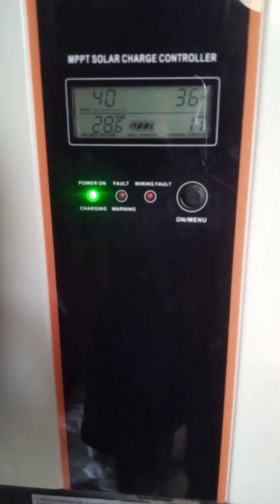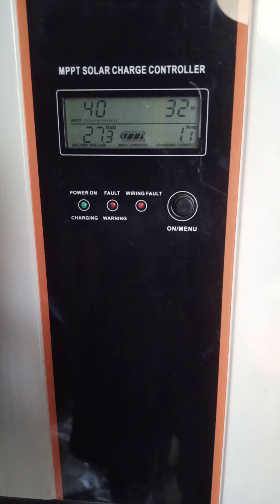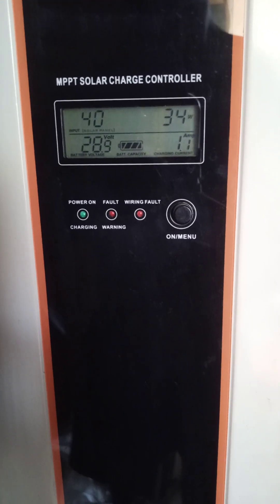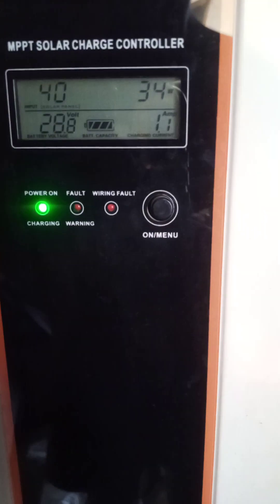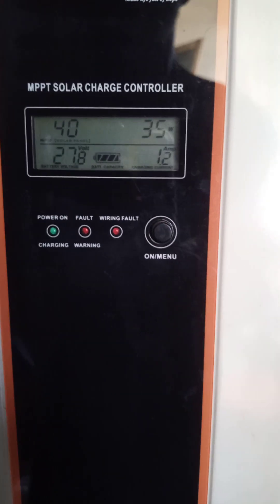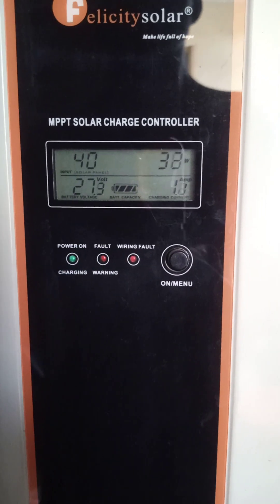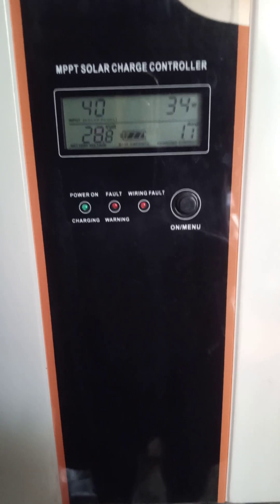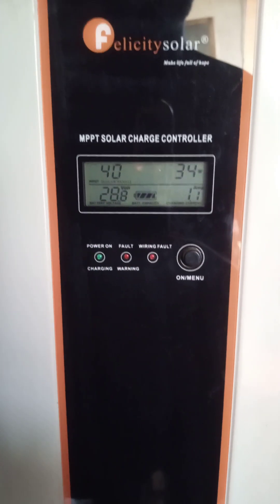Save cost of Fueling generator by running on a solar inverter as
ONE MONTH SAVINGS ON GENERATOR FUELING, USING MY SOLAR INVERTER

Its about 30 days since the upgrade of my solar inverter system from Gel batteries to Lithium (Lifepo4) batteries

Today is 17/11/2024 and the following prices as of now are:
Cost of PMS (Petrol) = N1,025 (@ NNPC)
Cost of LPG (Cooking Gas) = N1400/ Kg

In between Oct 12th and Nov 12th 2024, we had about 12 days of power outage in the evening (6pm - 12pm) where the inverter was used.

CALCULATION
This fuel savings calculation was done on grounds of only considering the power usage in the evening between 6:00pm and 12:00 midnigth
Number of days with outage = 12
Number of hours for each day = 6
Total number of hours =  12 X 6 = 72
Cost of running gen using petrol = N1025/ hr == 0.6 usd/ hr
Cost of running gen using LPG = N1400/2hrs = 700naira/ hr == 0.4 usd/ hr

Total cost saved within 30days
Petrol savings: 72 X 1025 = N73,800 == $42 usd
LPG savings:    72 X 700  = N50,400 == $28.8 usd